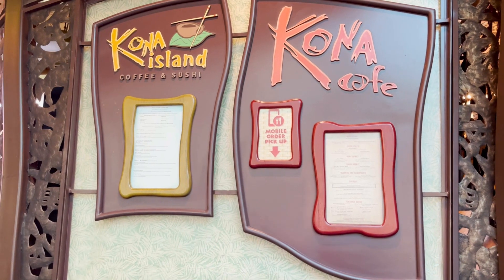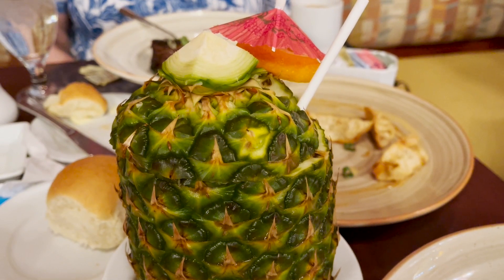Disney's Polynesian Village Resort - Is It Worth It? - Disney World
Hi everyone!
Today we’re taking a look at Disney’s Polynesian Village Resort at Walt Disney World.  This resort is amazing.  I know I say that about a lot of Disney resorts, but I never realized how much I would enjoy staying here until I did.

It’s so close to the Magic Kingdom, it makes a quick trip possible if you want to pop over to take a late-night spin on Space Mountain.

It’s also great to be on the monorail loop if you want to have dinner at Steakhouse 71 at the Contemporary or breakfast at the Grand Floridian Café.  It’s so convenient!

We take a look at our DVC Deluxe Studios and glimpse at the DVC over-the-water bungalows.  I also got a few pictures of the regular hotel rooms to show you too.

So come along and explore the beautiful resort at the greatest place on earth.

Until next time, have fun!
Ked
The Mouse Scout